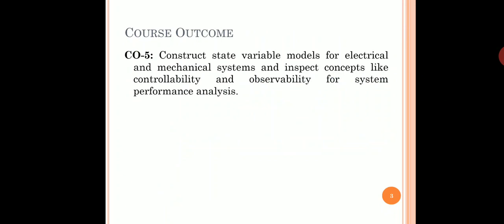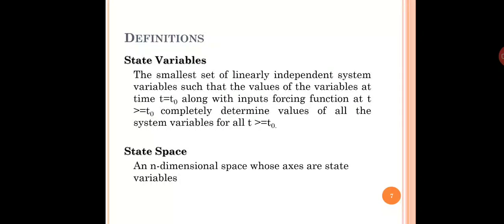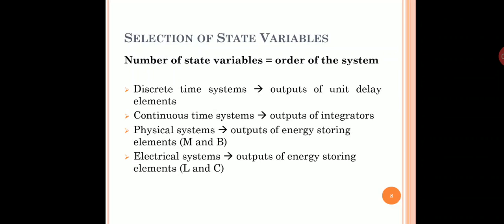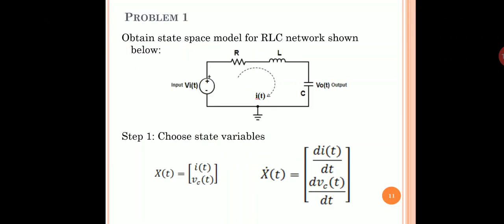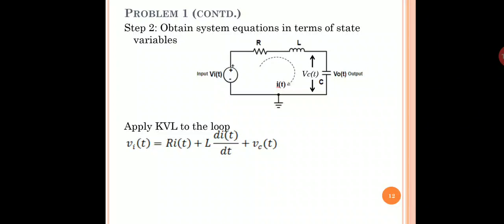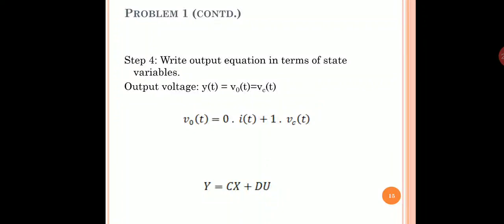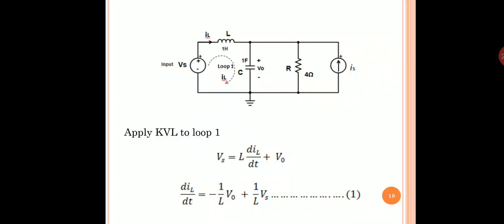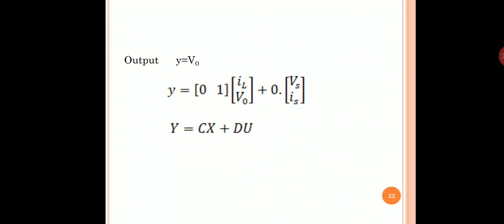Control Systems 18EC43 Unit 5 Part 1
Video lecture on Control Systems 18EC43 Unit 5 Part 1: State model for electrical networks